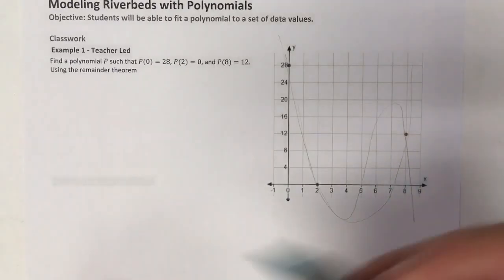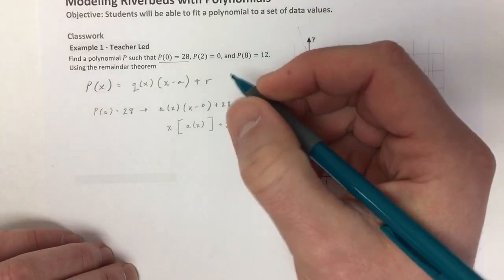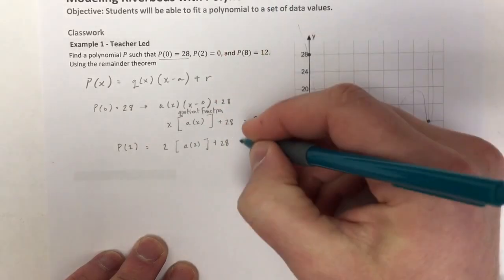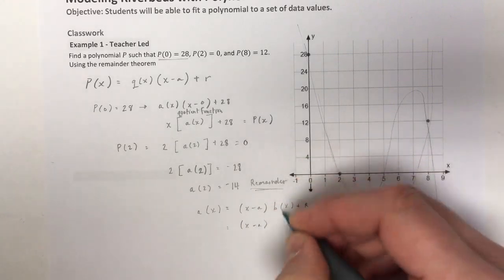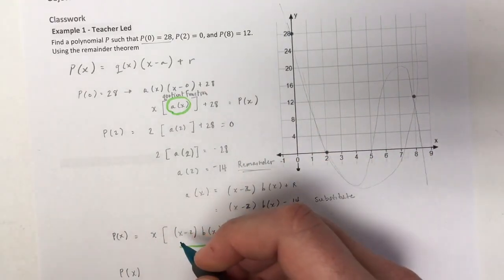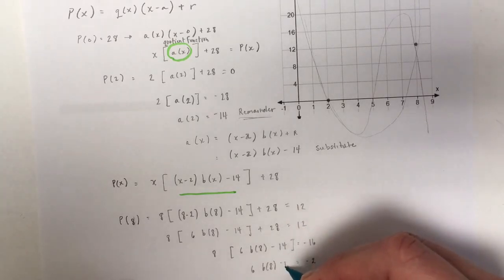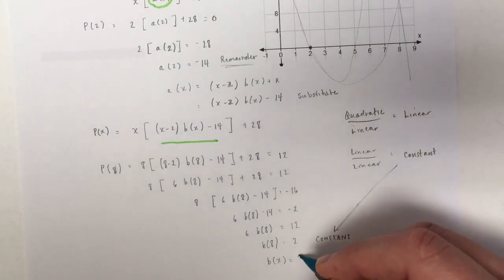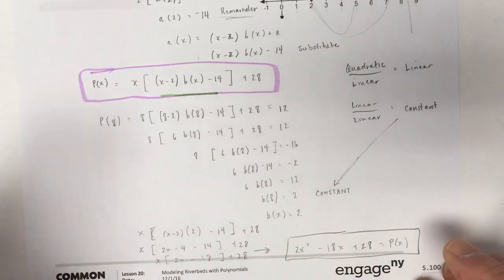VN CW L20a Remainder Theorem